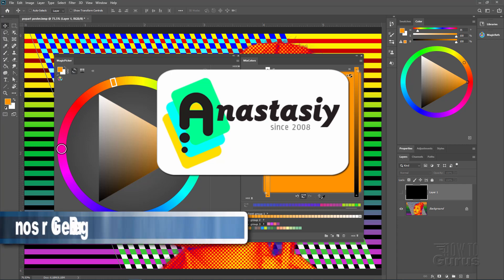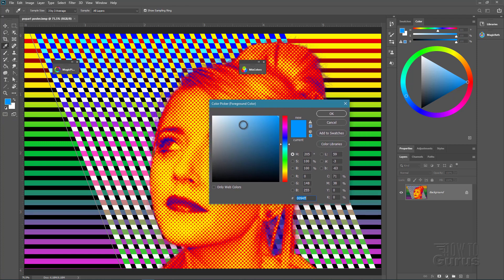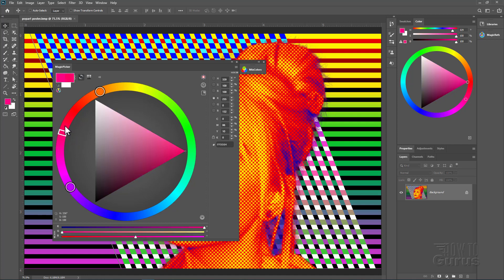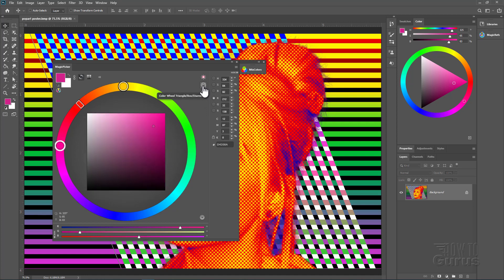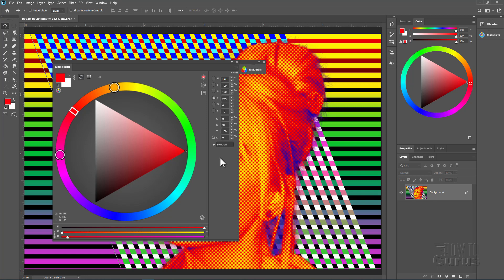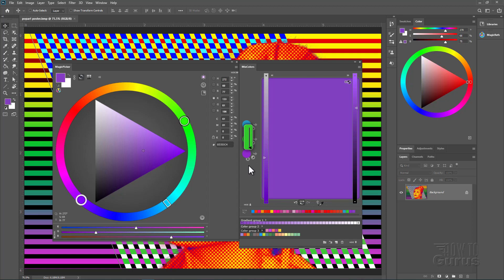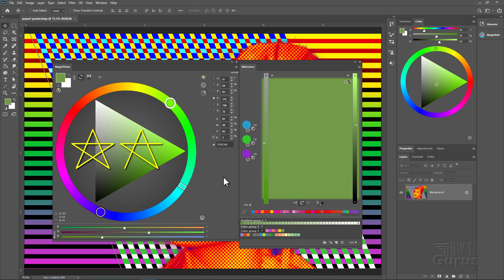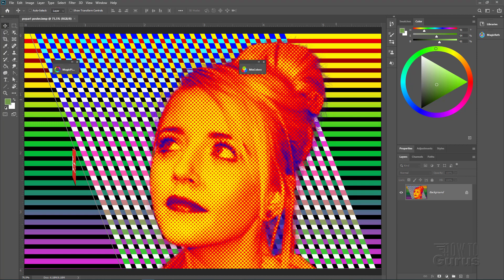Review of Awesome Anastasiy Extensions for Adobe Photoshop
Photoshop Anastasiy Extensions

Let's look at the Anastasiy Extensions for Photoshop, a collection of 6 creativity and productivity tools. The kind folks at Anastasiy sent me a review copy of these extensions so that I could show you how they work with Photoshop, I was not paid for this review and the link below is not an affiliate link.

00:00 Anastasiy Intro
00:28 The Anastasiy Extensions
01:29 The existing Photoshop Color Tools
03:20 Anastasiy MagicPicker
07:19 Anastasiy MagicPicker Keyboard Shortcuts
08:31 Anastasiy MixColors
10:35 Anastasiy MixColors Swatches
12:44 My Rating of Anastasiy Extensions
13:18 Checking out the cost of Anastasiy Extensions
14:16 Anastasiy Extensions Wrap-up
14:33 Like, Share, Subscribe